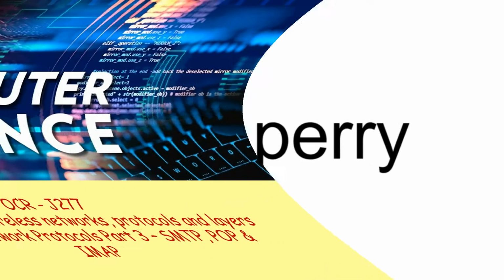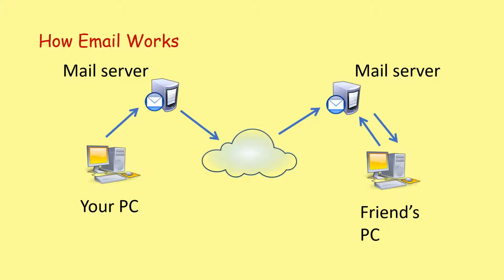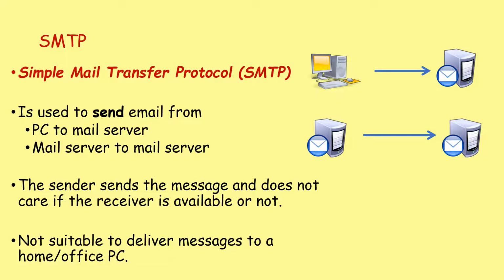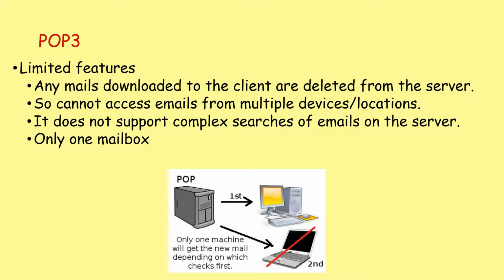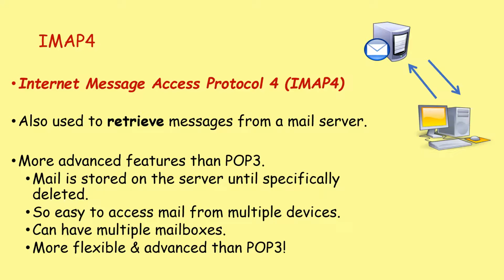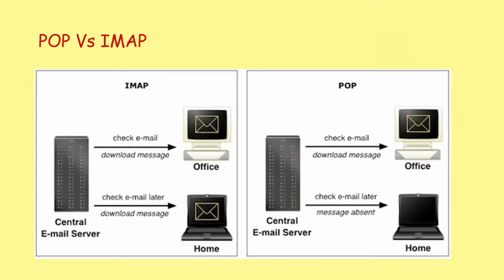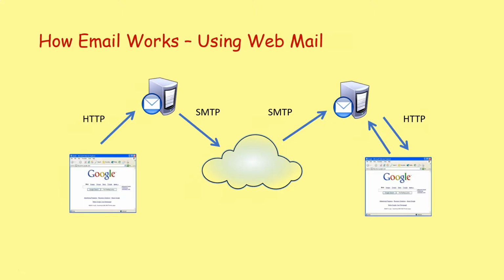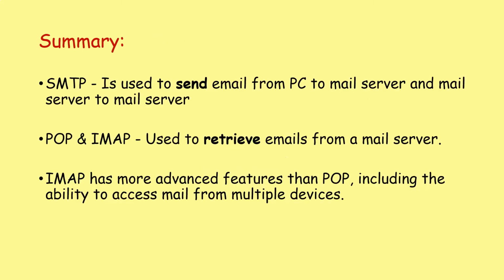OCR J277 1.3.2 Wired & Wireless 4) Protocols Part 3 SMTP, POP & IMAP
SMPTP POP IMAP party time!